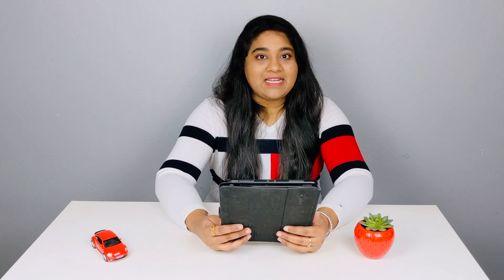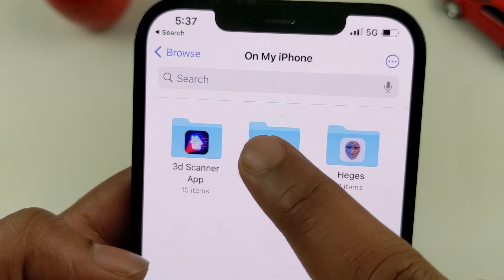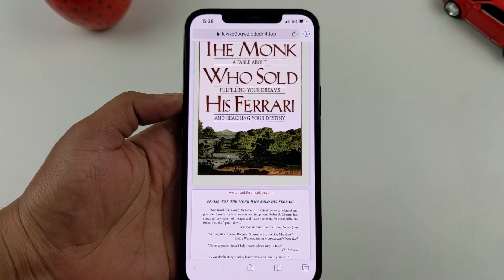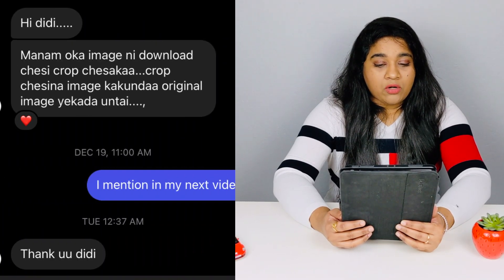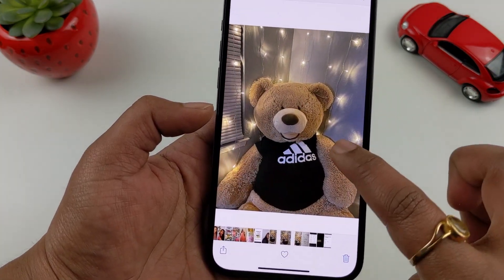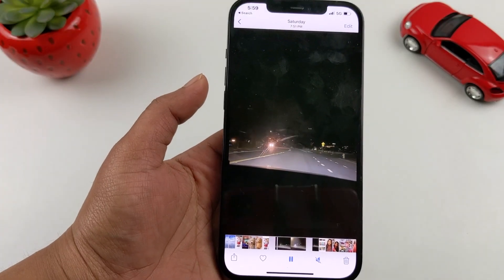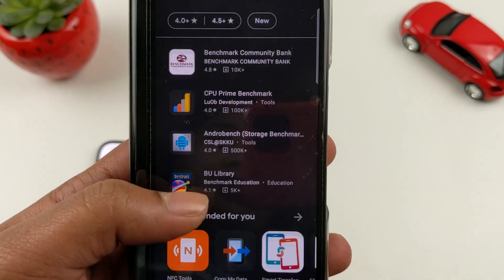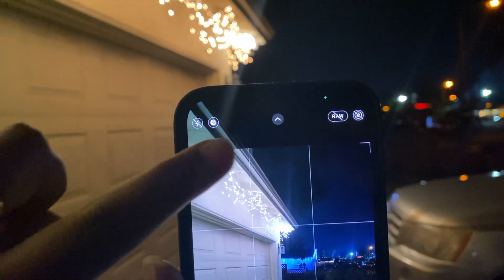How to use night mode on iPhone | editing on photos app | how to use file app on iPhone | Q&A By PJ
Hello Viewers, This video is all about  Questions asked by you are answered in this video...

some of the questions are..

what is Benchmarks how to run on iPhones or android ?

Difference Between M1 MacBook Pro vs M1 MacBook Air ?

previous videos mentioned are below:-